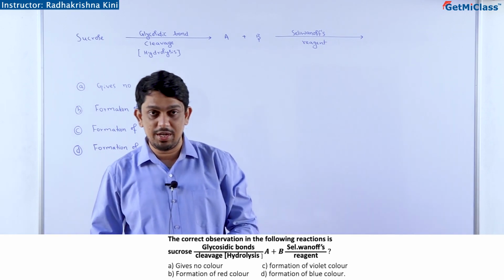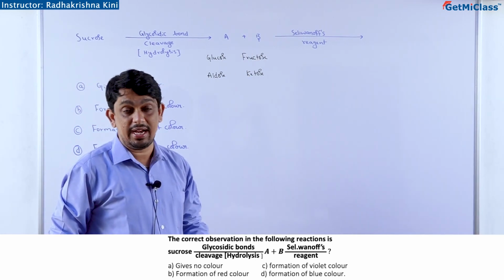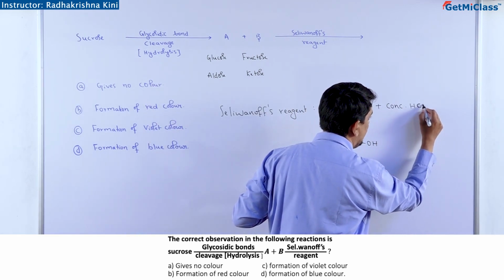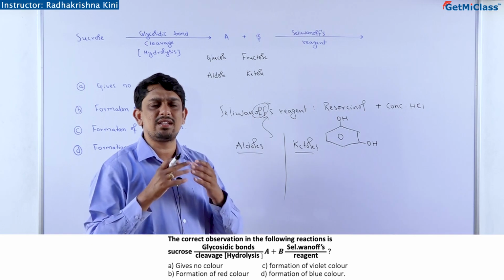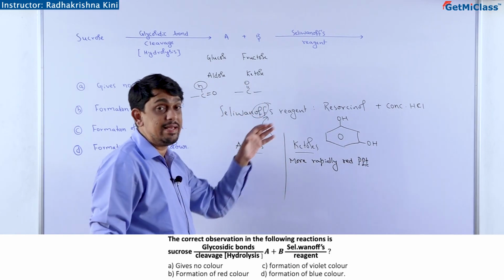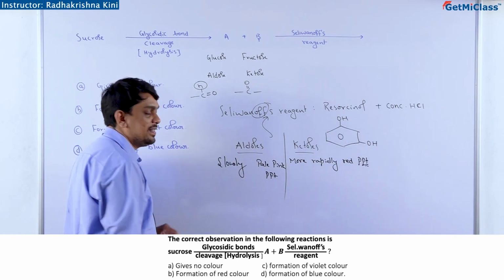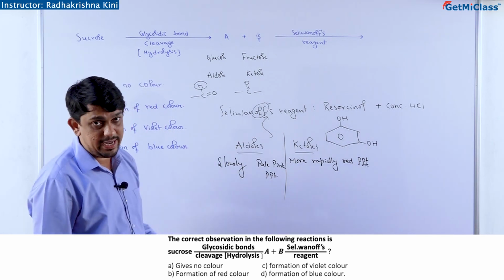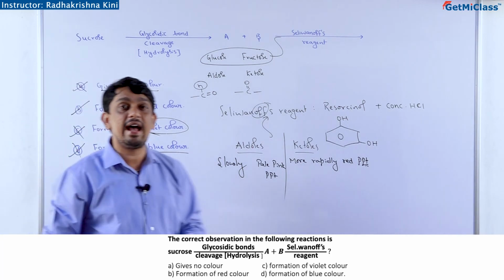Radhakrishna Kini Chemistry Lecture Notes JEE 12th Chemistry Biomolecules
This video covers key observations in sucrose reactions, including glycosidic bond cleavage and color changes upon hydrolysis.